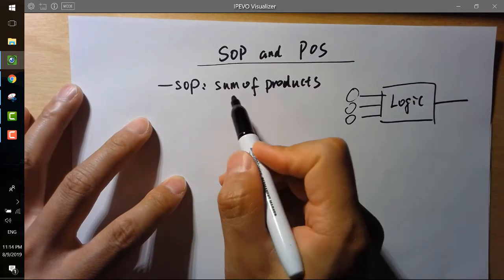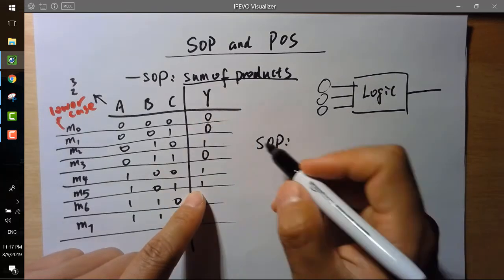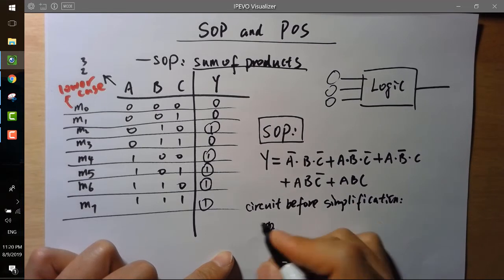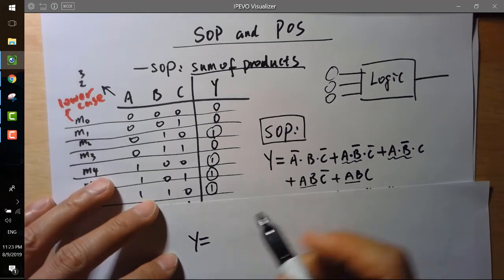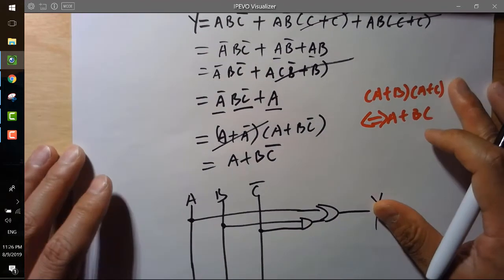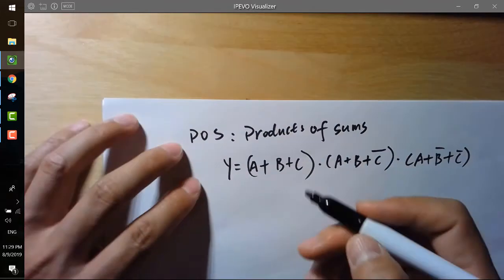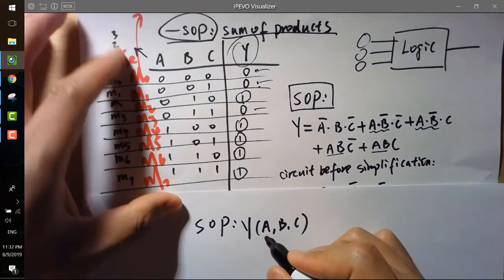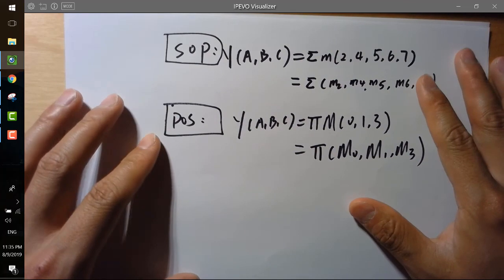Lecture 13 - Sum of Products (SOP) and Product of Sums (POS) (M3_v1)